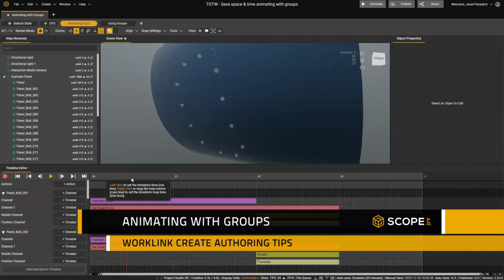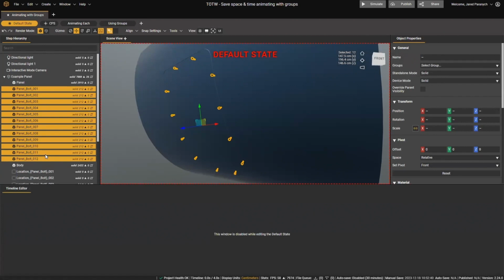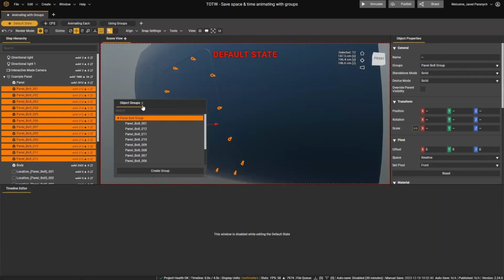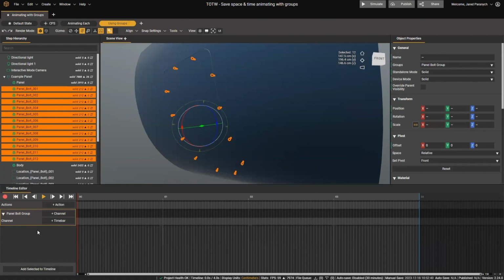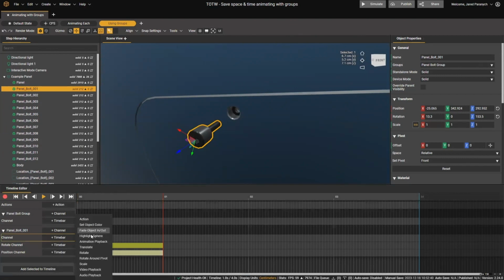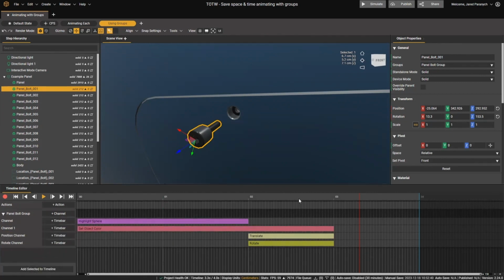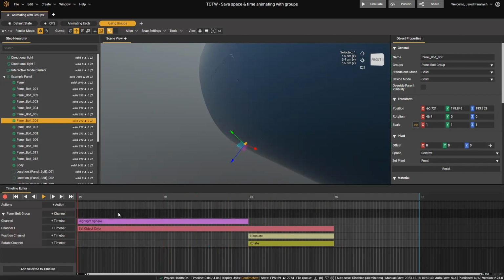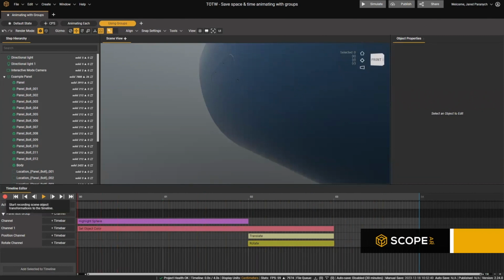Create Authoring: Tip of the Week "Animating with Groups"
Animating can sometimes take authors large amounts of time and also result in messy timelines once everything is in motion. Using groups in a clever way can help to greatly reduce the time required to animate as well as the amount of space used in the timeline to manage the animation.

For Example:

You may want to animate a panel being removed that has a dozen fasteners. Typically you would need to animate each fastener. You can save time pasting the animation of 1 fastener to the other fasteners when animating but the result will still leave you with a dozen entries in the timeline that you will need to manage when performing any edits.

When an author uses groups the result is even simpler. You would animate 1 bolt along its local axis, since each bolt should share the same local setup. Local axis recording will ensure each bolt moves relative to its own pivot and not in a single direction as a group. Add the group to the timeline and then move the animation to the group by selecting the animation channels and dragging them onto the group.

The end result is 1 object(the group) being animated and edited in the timeline versus 12!